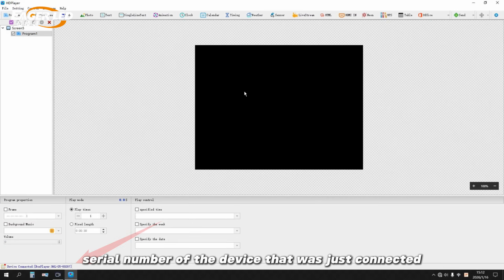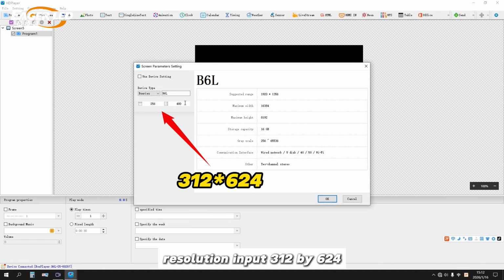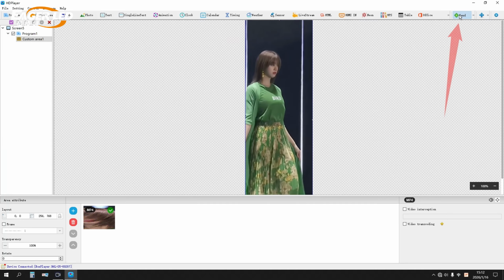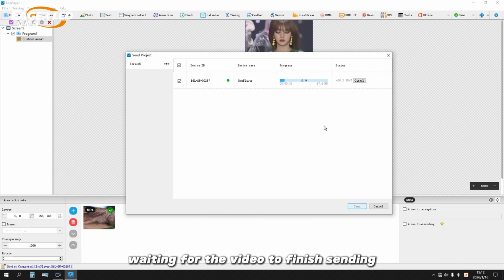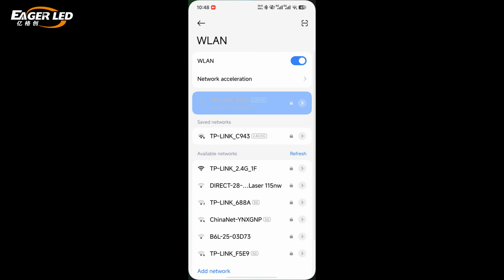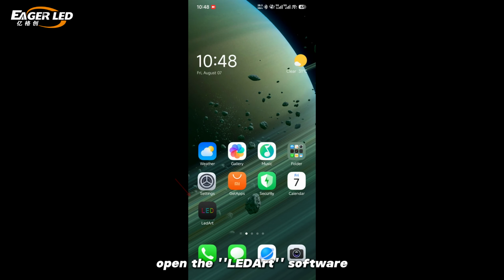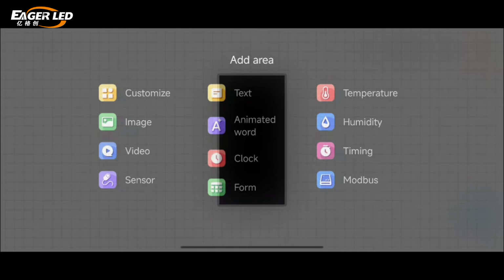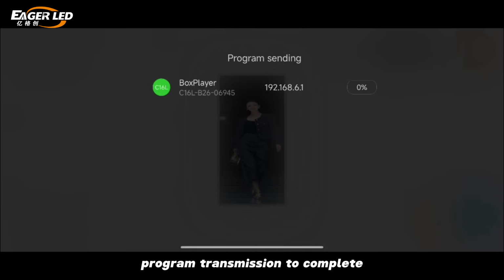How to use EA-PD Indoor GOB Podium LED Screen / EagerLED LED Display User Guide.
// EAGERLED VIDEOS

// ABOUT EAGERLED

// CONTACT EAGERLED